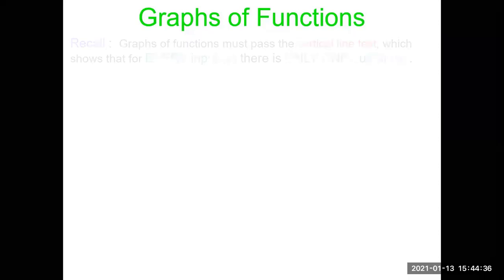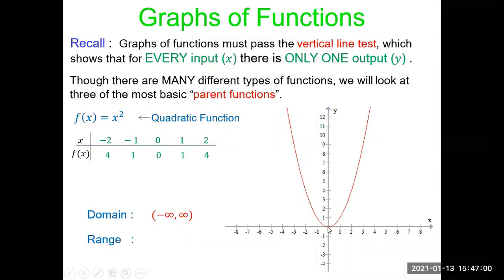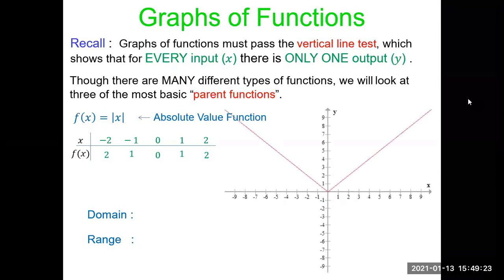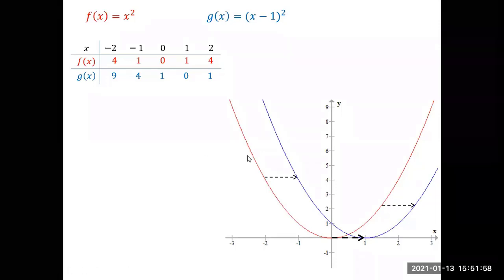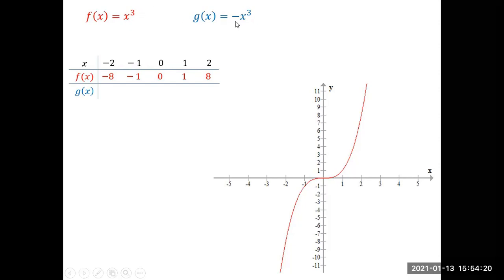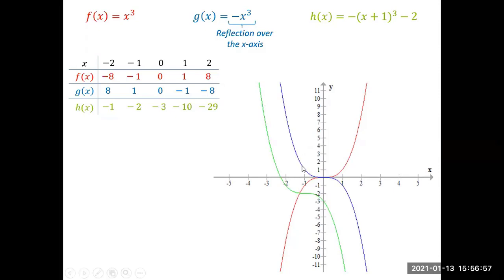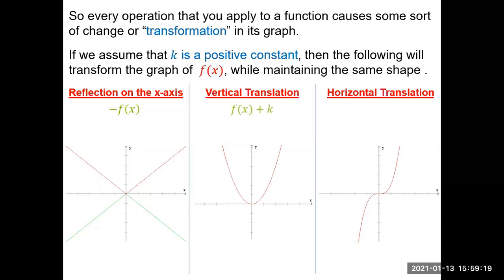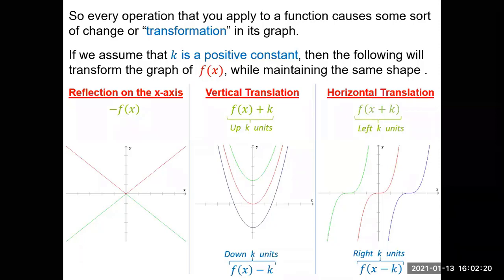Translations of Functions